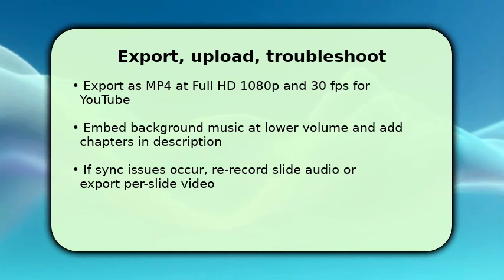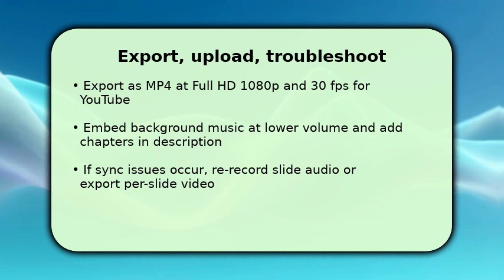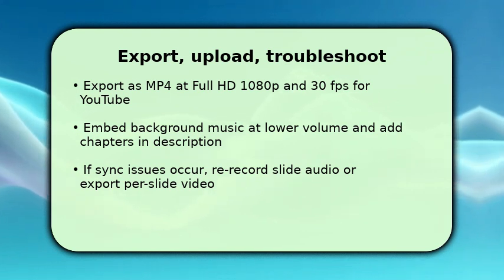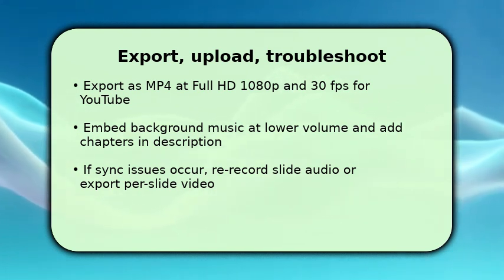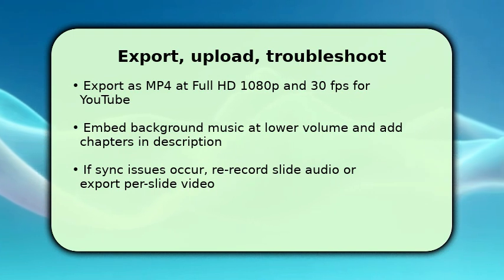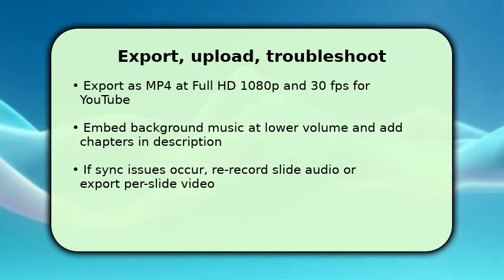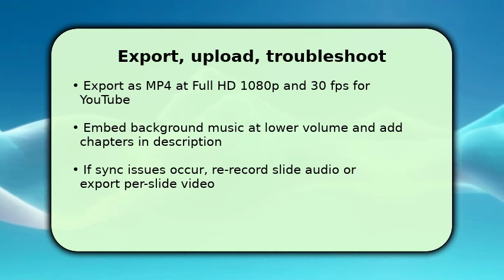How to Make Powerpoint Video for Youtube (only Way)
How to Make Powerpoint Video for Youtube (only Way) | 🔒 Surfshark VPN Deal — Stay private and secure. $1.99/mo + 3 Months Free ▸

Learn the essential steps to convert PowerPoint presentations into engaging YouTube videos. This guide covers selecting your slides, adding visual interest with graphics and transitions, recording narration effectively, optimizing video for online viewing including resolution and length considerations, as well as tips on editing and post-production.